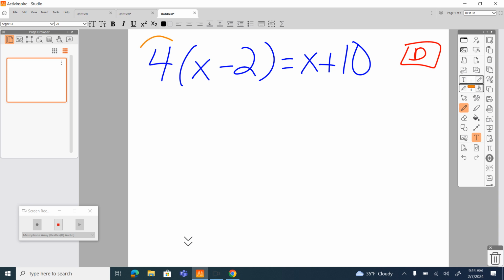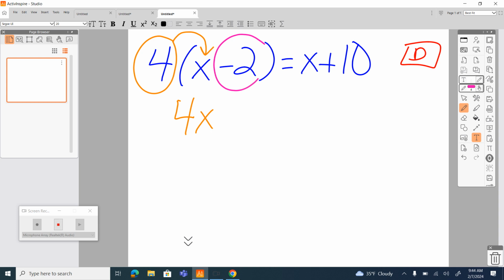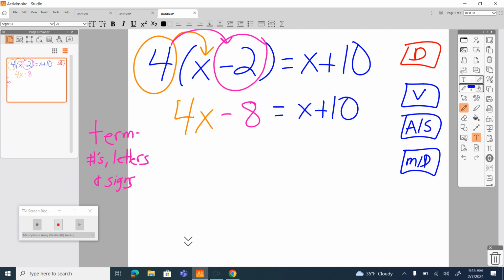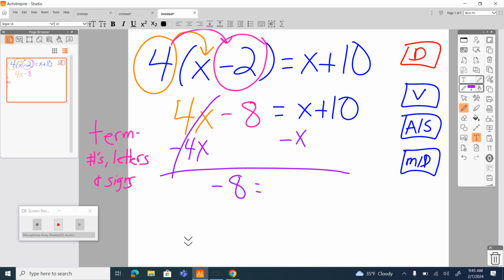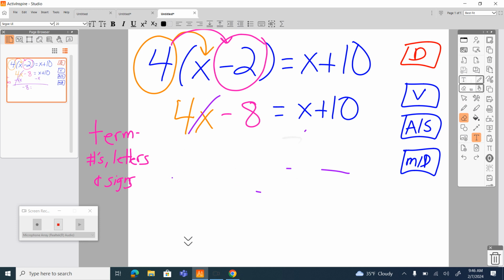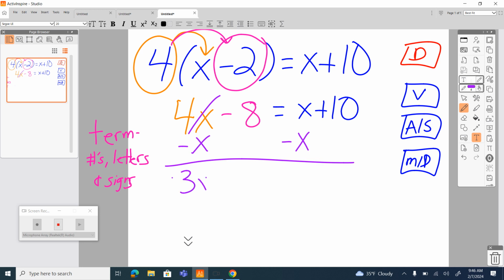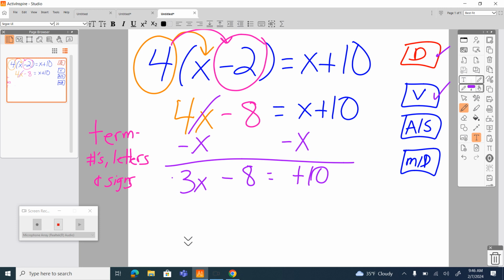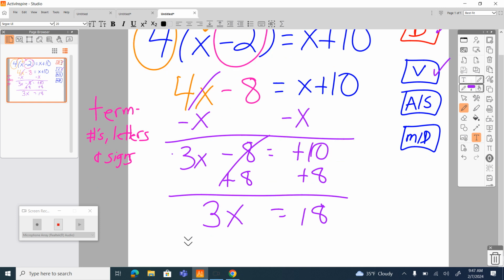Math 8 Distributing to solve equations